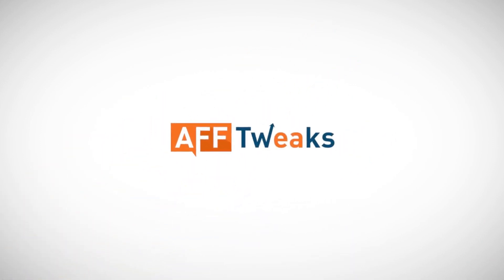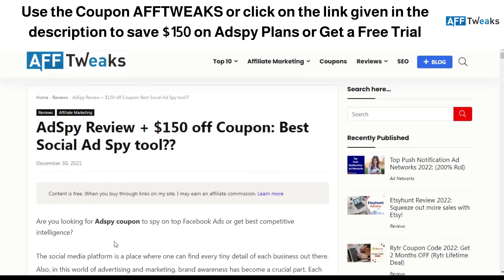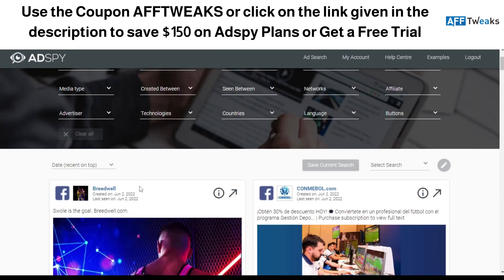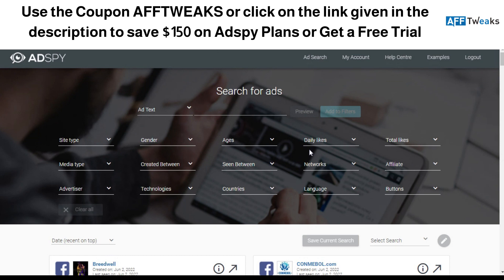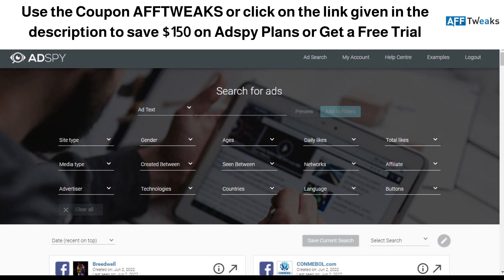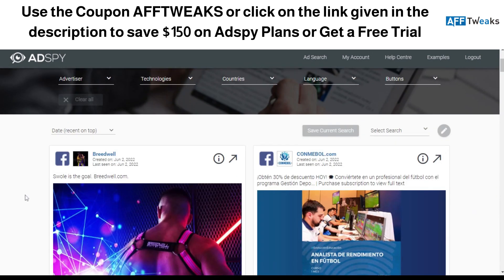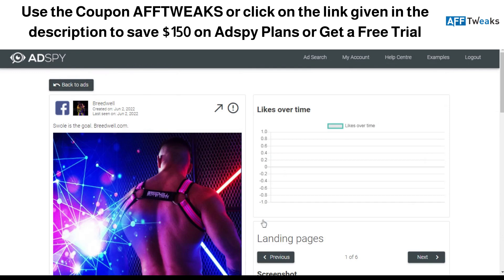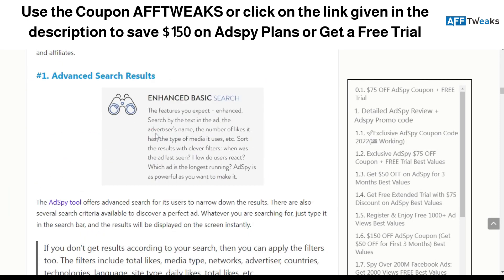Adspy review | Adspy Coupons | Free Trial + $150 OFF Coupon Inside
✅ Use the Coupon: AFFTWEAKS

Adpsy has been one of the popular tools when it comes to ad spying, In this video, we'll look at some of the excellent features offered by Adspy while coming across free trials + coupons that can save you some extra bucks on your Adspy Plan.
Adspy can be used for multiple things such as:
Competitive Ads Analysis
Dropshipping
Searching for Well Performing Ads

Chapters:
0:00 Intro
0:45 What is Adspy
2:00 Features of Adspy
3:00 Advanced Filters of Adspy
6:00 Ads Info
6:50 Adspy Coupons